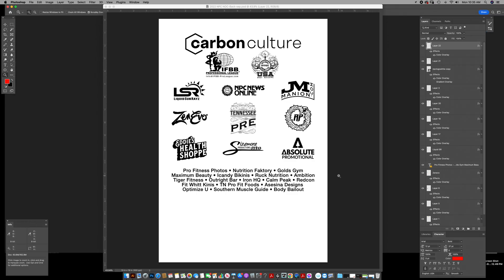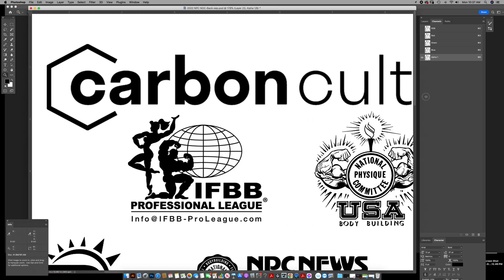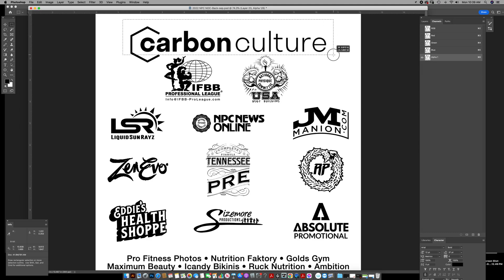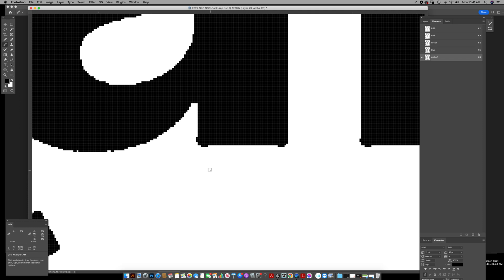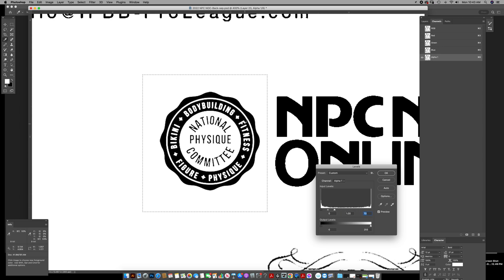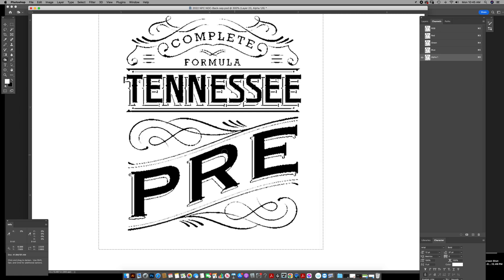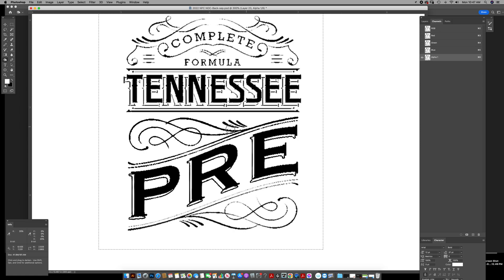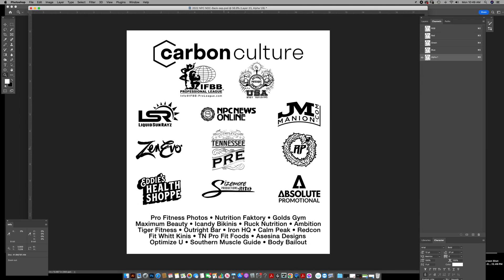How to prepare 1 color Sponsor logo’s in PHOTOSHOP for screen printing.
1 color is not always easy and fast.Especially if you are doing multiple sponsor logo’s on the back. The customers and even art departments never send in good quality files when they have multiple logo’s on the back of an event tee. Here’s what to look for and how to clean up the logo’s for a good print.